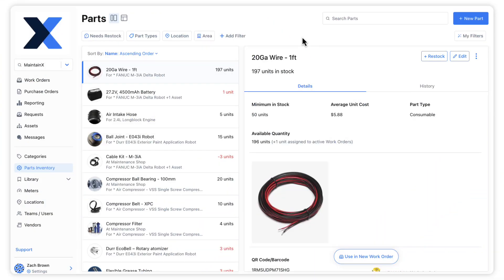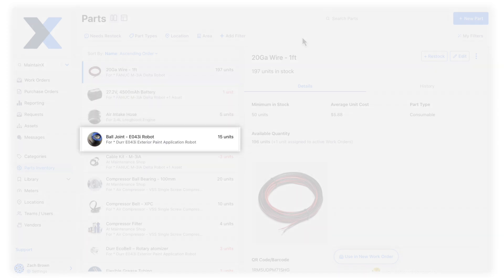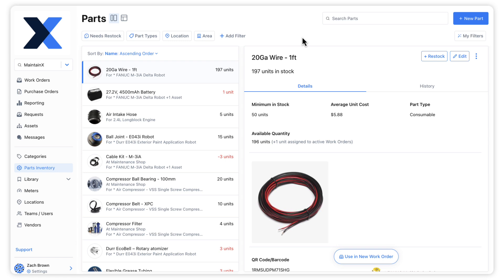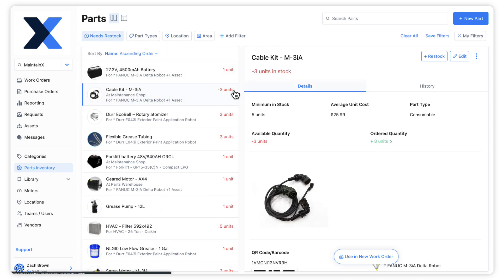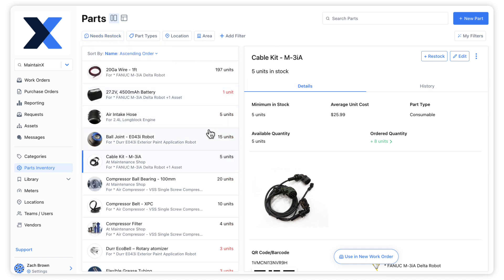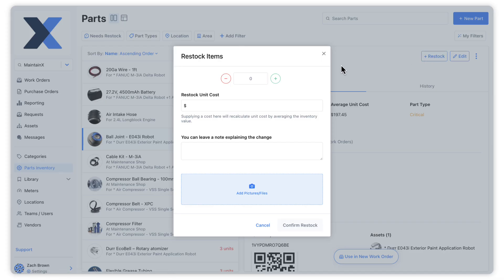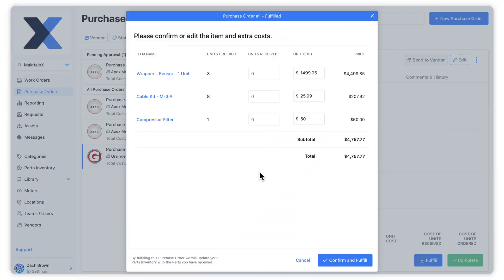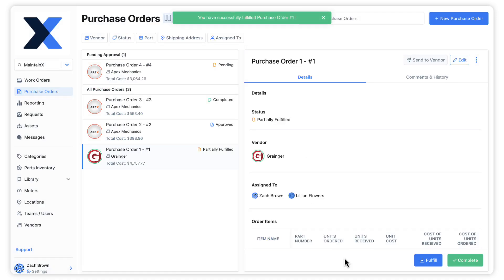Navigate MaintainX | Restocking Parts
In this video, you will learn how to restock parts in the Parts Inventory module.